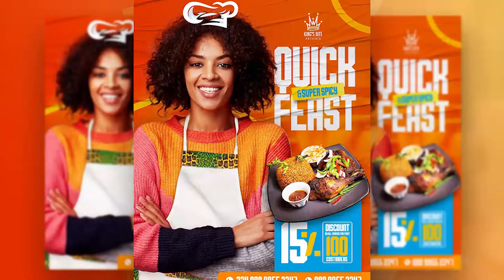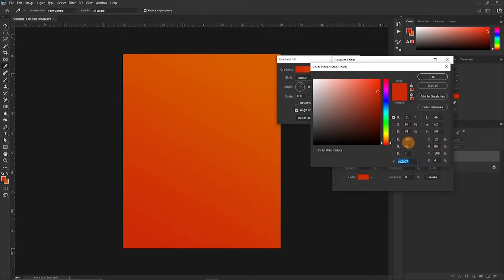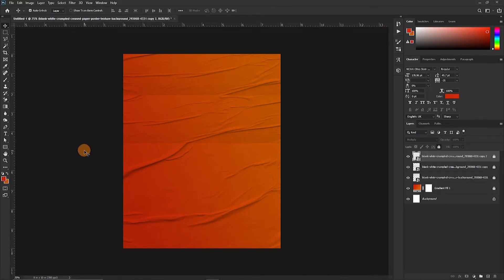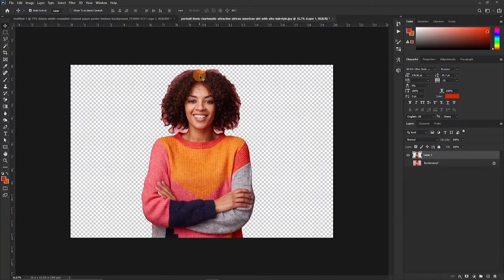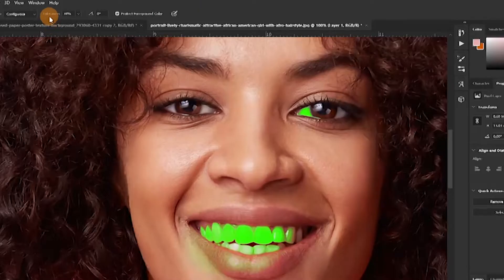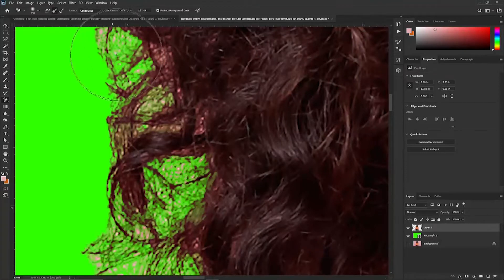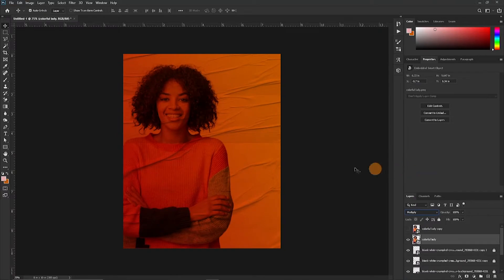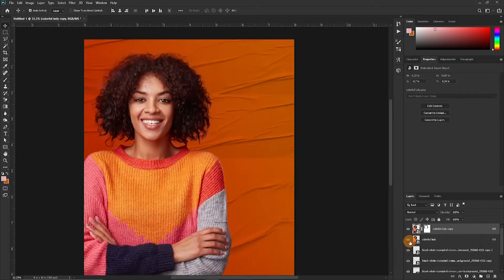How to Create a Professional Poster in Photoshop (Restaurant Flyer) | December Package Ep.6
Hello Guys, In this tutorial, we're going to learn How to Create a Professional Poster in Photoshop as part of the "December Package" design in Adobe Photoshop. Like this tutorial?

I hope this episode will really help you out, STAY TUNED FOR THE NEXT EPISODE OF THE "DECEMBER PACKAGE" Drop a comment below and let me know what you liked about this video!